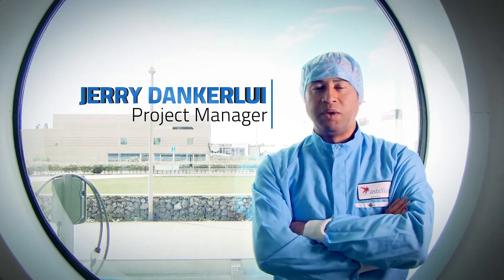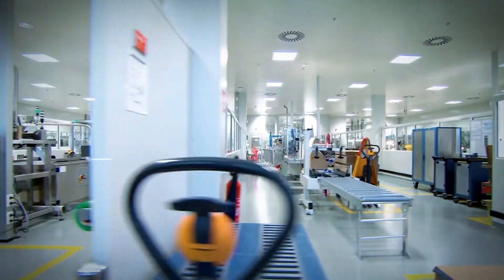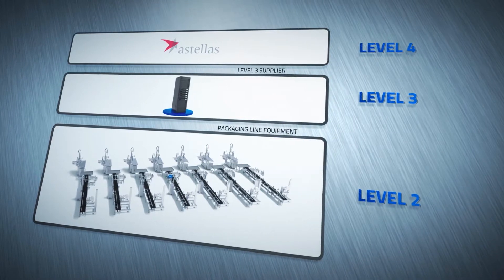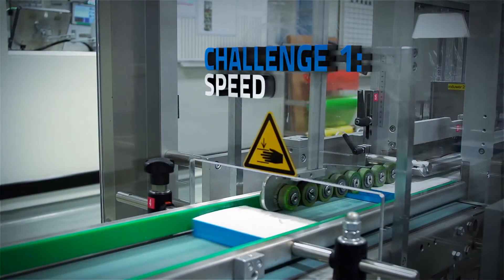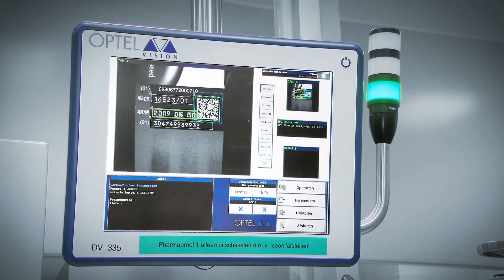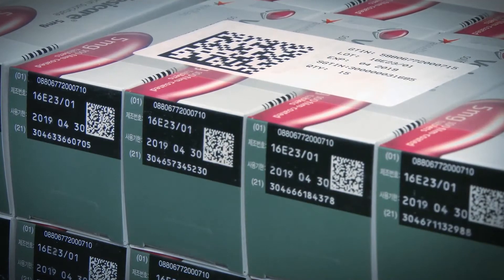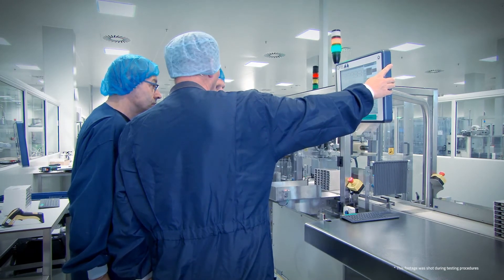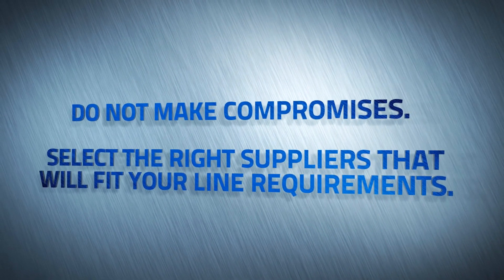Case Study: Astellas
Pharmaceutical track-and-trace case study: OPTEL & Astellas.